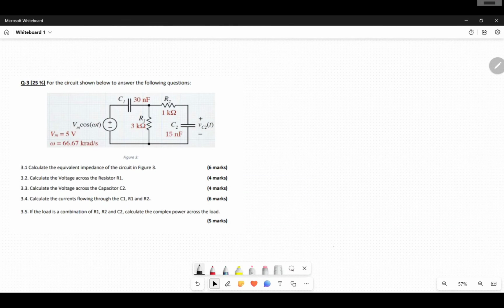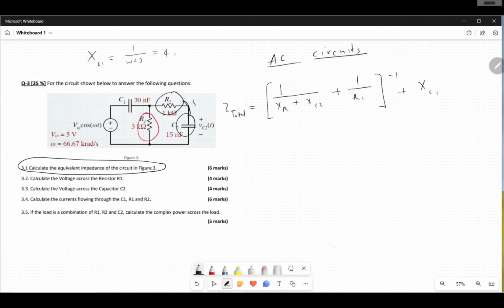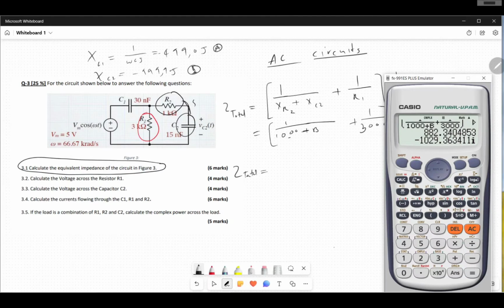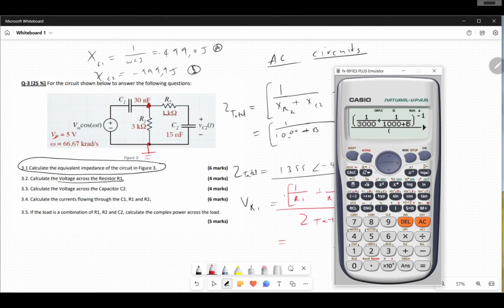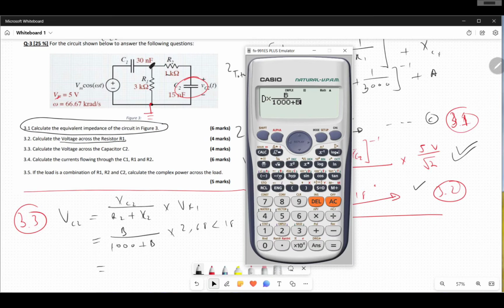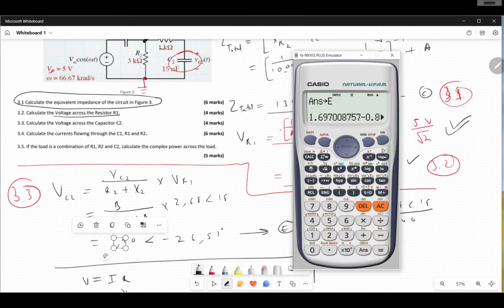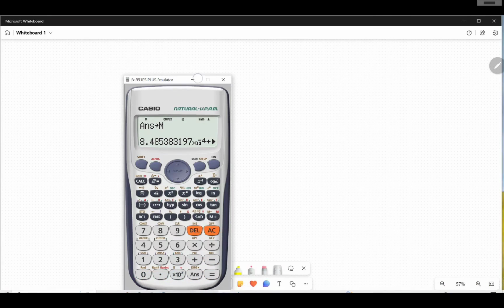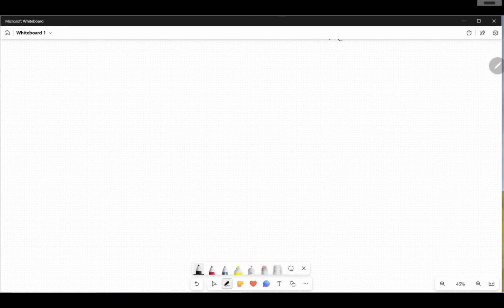AC Circuit Analysis: Impedance Calculation and Voltage Drop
In this comprehensive 20-minute video, delve into the intricacies of AC circuit analysis as the presenter tackles a problem involving impedance calculation and voltage drop across resistors. Learn the formula 1/Z = 1/Z1 + 1/Z2 + 1/Z3 for determining total impedance, compute capacitor impedances using 1/jwc, and use a calculator for precise calculations. With the source voltage set at 5V and the impedance of R1 given as 3,000 ohms, follow along as the presenter demonstrates step-by-step calculations and converts polar form to rectangular form to arrive at the final answer of 13.55 volts. Gain practical insights and master AC circuit analysis techniques in this informative video.

Timeline:

0:00 - Introduction to AC Circuit Analysis: Overview of the problem and objectives.
1:00 - Understanding Equivalent Impedance: Explanation of the formula 1/Z = 1/Z1 + 1/Z2 + 1/Z3 for calculating total impedance.
3:00 - Calculating Impedance of Capacitors: Using the formula 1/jwc to compute the impedance of C1 and C2.
5:00 - Given Impedance of Resistors: Introduction of R1 and R2 with R1 impedance given as 3,000 ohms.
6:30 - Total Impedance Calculation: Applying the formula 1/Z = 1/Z1 + 1/Z2 + 1/Z3 to find the total impedance Z.
8:30 - Source Voltage and Current: Given source voltage of 5V and calculation of total current using Ohm's Law.
10:00 - Voltage Drop Across R1: Using the formula V = IZ to determine the voltage drop across R1.
12:30 - Calculator Demonstration: Step-by-step calculation process using a calculator for accuracy.
15:00 - Converting Polar Form to Rectangular Form: Explanation and demonstration of converting voltage from polar to rectangular form.
17:00 - Final Answer and Solution Verification: Presenting the final answer of 13.55 volts and verifying the solution.
18:30 - Practical Applications and Conclusion: Discussing the significance of AC circuit analysis and concluding remarks.